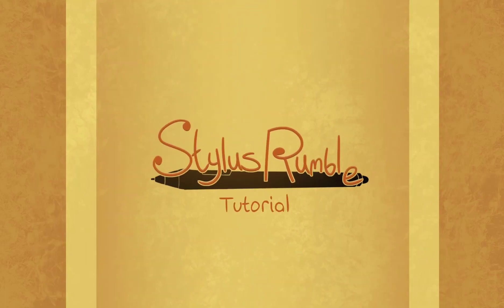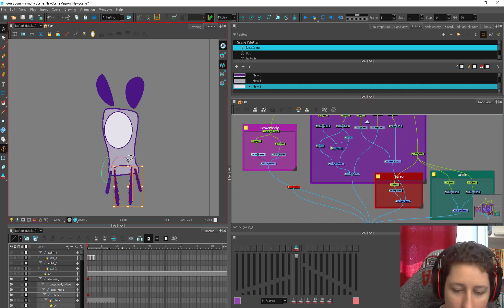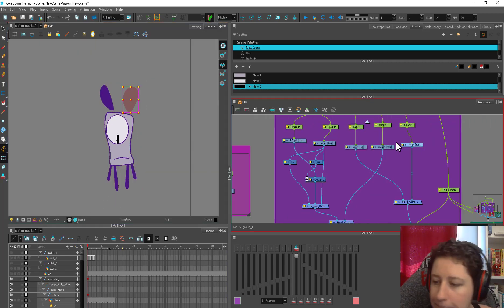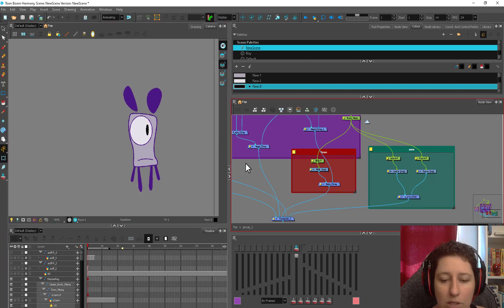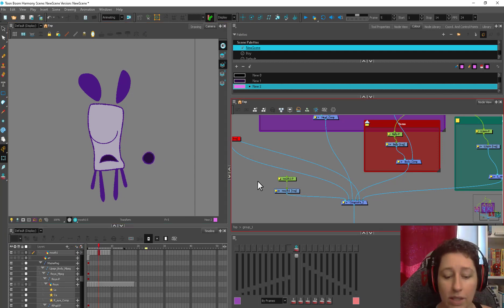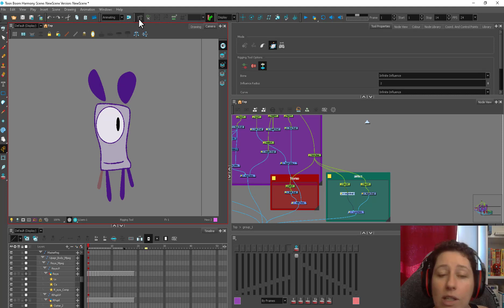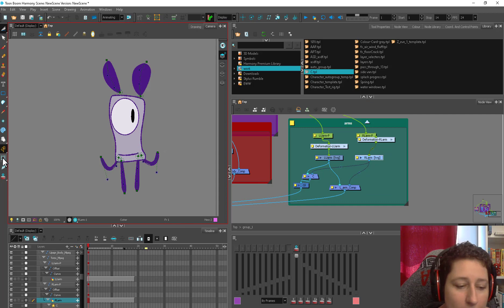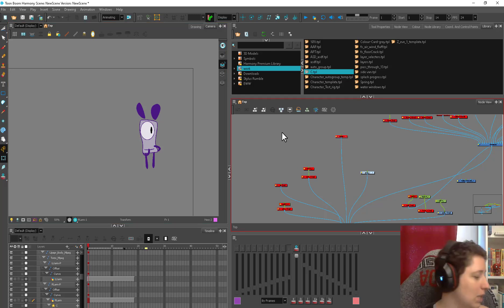Simple rigging in Harmony Premium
Beginner friendly rig step by step in real time.  I did a bit of a demo for my last video when I announced that you can get a copy of my character rigging template on gumroad! . During that video I did a demo of rigging in harmony, but even I thought it was too fast! So here is me rigging this very simple character in harmony premium in real time. This is a good exercise for beginners.